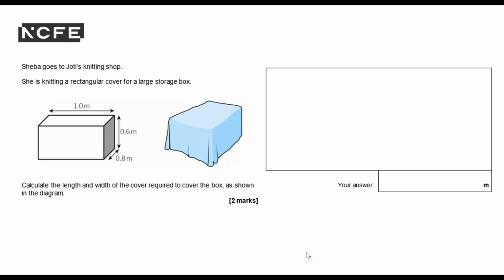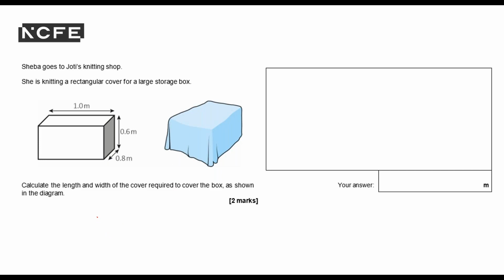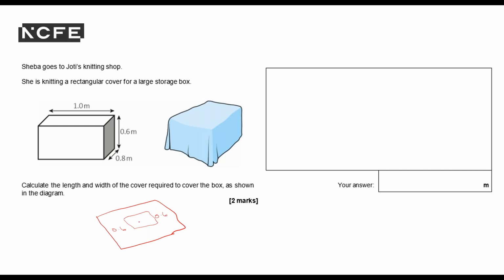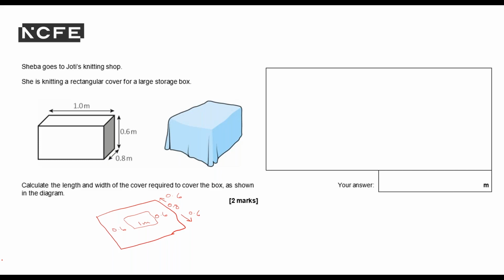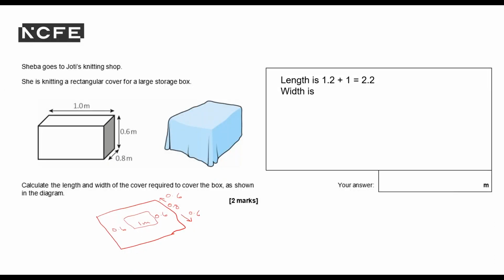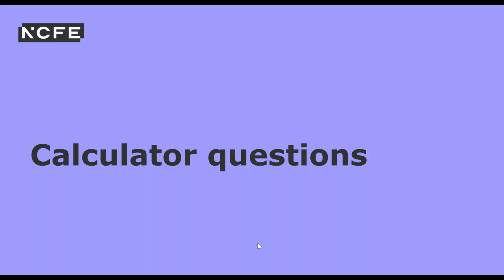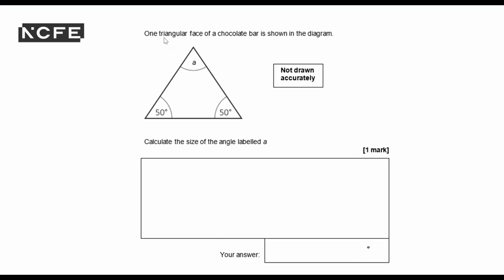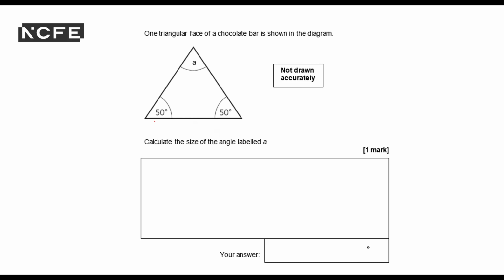Properties of Angles and Shapes: Length and Width from a Diagram and Interior Angles of a Triangle